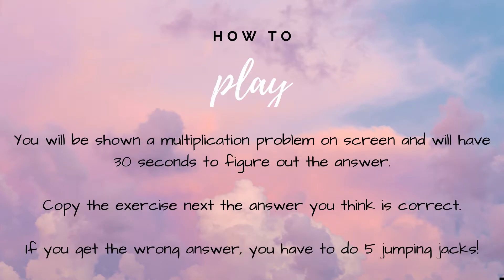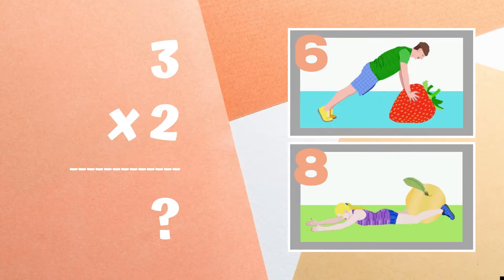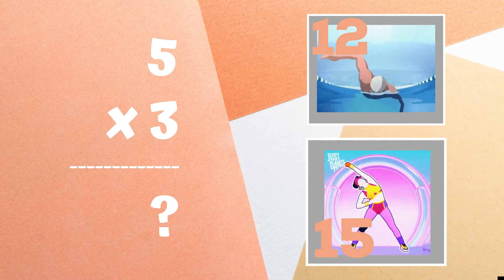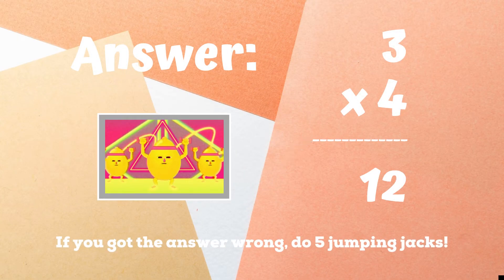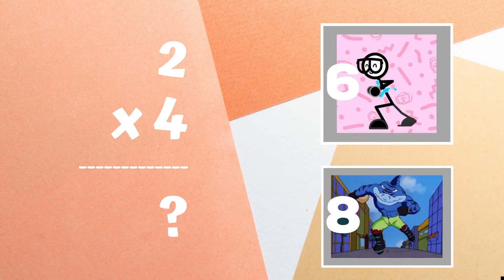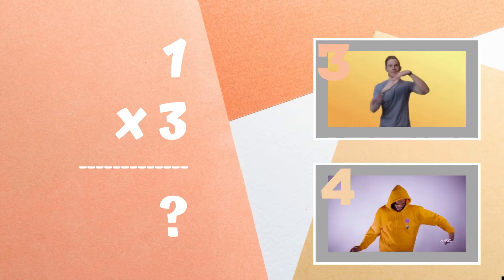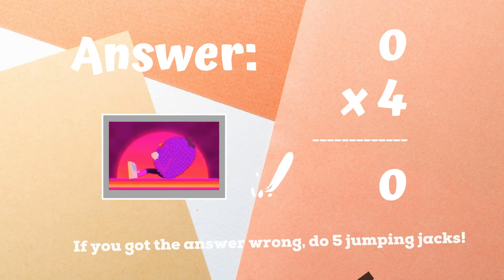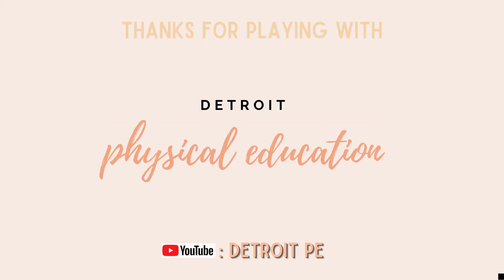Multiply Numbers 1-5 - Multiplication Math Trivia Fitness Games for Kids (w/audio)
Practice multiplying numbers 1-5 while exercising!

This fun cross curricular game helps kids understand their times tables while being physically active. You can play at home, in the classroom or virtually!